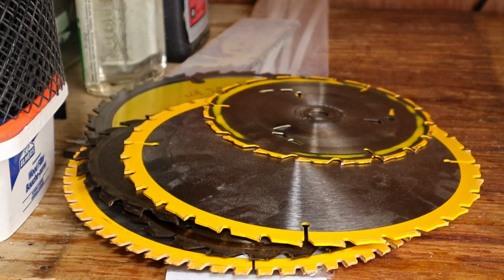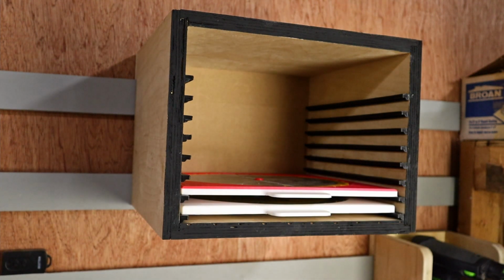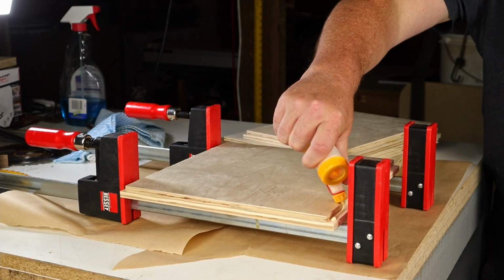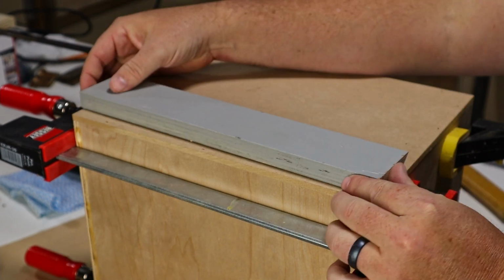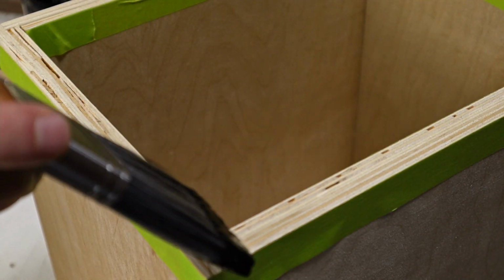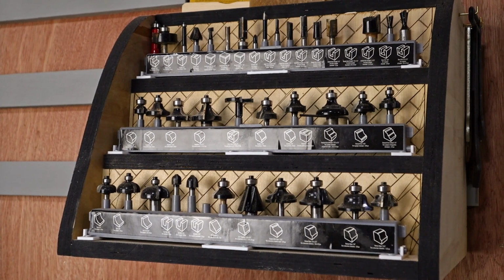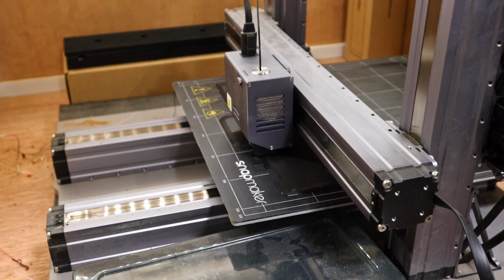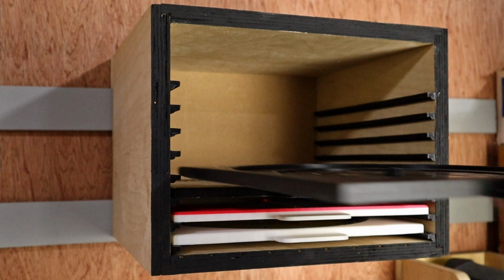DIY Saw Blade Storage For The French Cleat Wall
DIY Saw Blade Storage - A saw blade is an awkward item to store, and something you want to keep sharp - so I designed a case that will hold two saw blades, and multiple cases can be stored in a box mounted on the French Cleat Wall.

Tools:
Table Saw
Pocket Hole jig
Rubber Mallet
4-Foot Level
Mitre Saw
Jig Saw
Skill Saw
Belt Sander
Impact Driver
Drill Bits
Pocket Hole Clamp
Japanese Pull Saw
Speed Square
Tape Measure
Palm Sander
Positioning Squares
Tube Cutter
Saw Guide
Digital Angle Finder
Craft Paper Roll
Workbench Casters
Bora Jigsaw Guide
Corner Clamp
Honing Guide
Multi-marking Tool
Small Glue Bottle
Sanding Mouse
Contour Guide

SnapMaker Tools:
Carbide Burr Set
ER11 Collet Set
20PC CNC Router Bit Set

Video Gear:
Flexible Tripod
Selfie Stick
Softbox Lights
Mic Stand
Raspberry Pi
Teckin Remote Camera